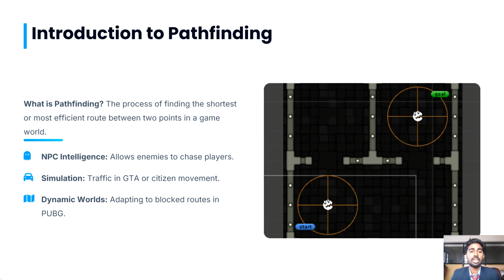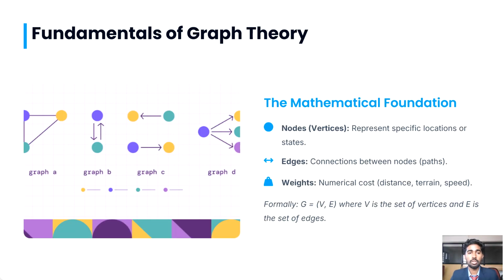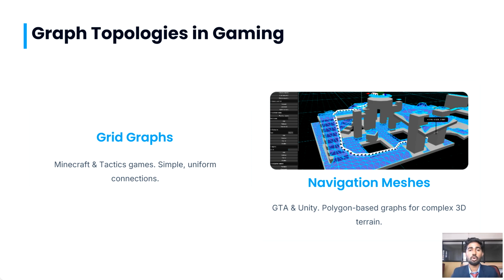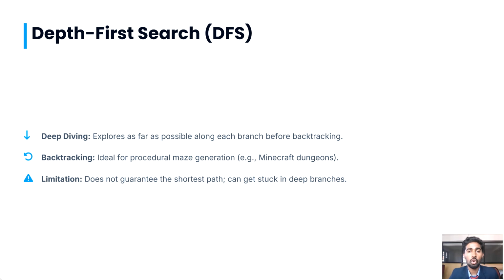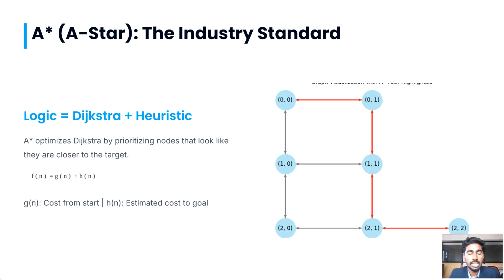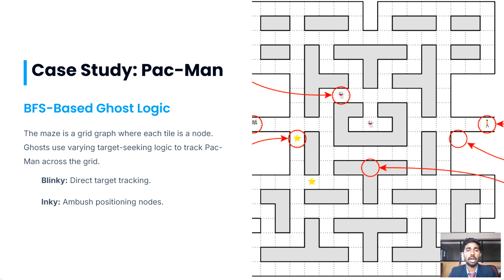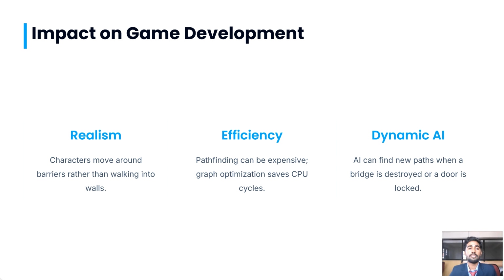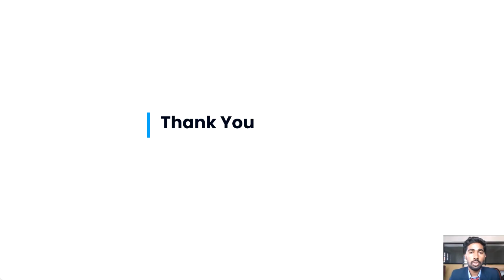Graph Theory in AI Pathfinding in Computer Games | BFS, DFS, Dijkstra, A*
This video explains how Graph Theory is used in AI pathfinding in computer games. It shows how game maps are represented using nodes and edges and how algorithms like BFS, DFS, Dijkstra, and A* help characters find the best path.

Description

Examples from games like Pac-Man and Unity are also discussed.

Presenter:
Shelbin C Bino
MCA (2025–27)

Topics Covered:
Graph Theory | AI Pathfinding | BFS | DFS | Dijkstra | A* | Game AI